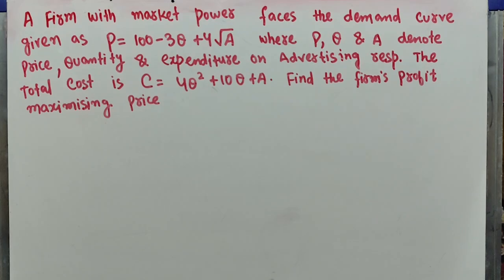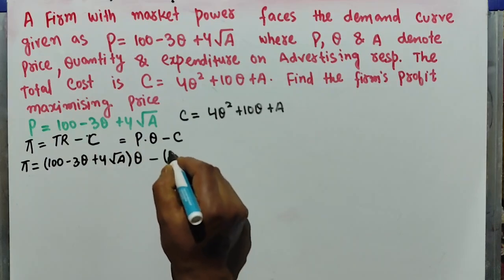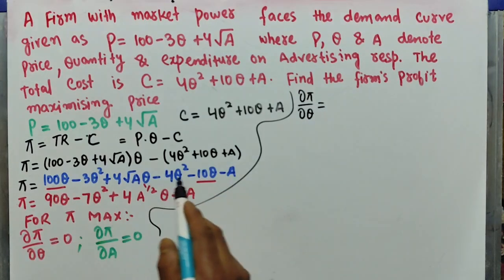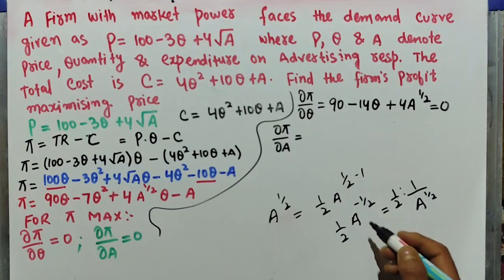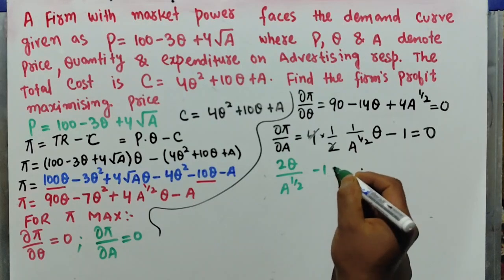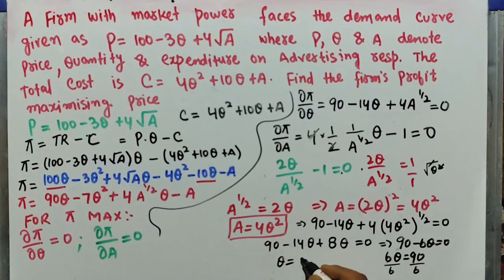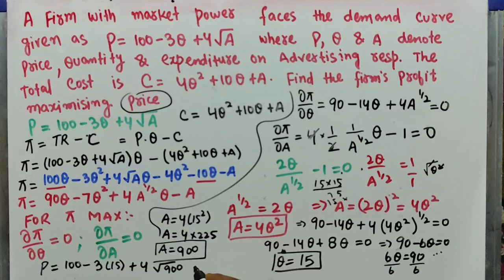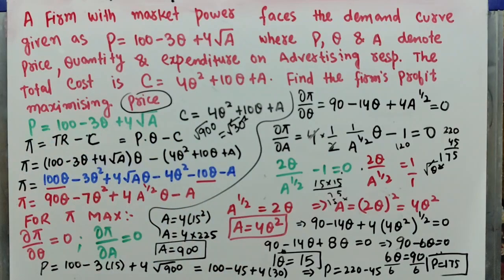Profit maximization problem with Advertising expenditure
A firm with market power faces the demand curve given by P = 100-3Q +4√A, where P, Q and A denote price, quantity and expenditure on advertising respectively. The total cost is given as C = 4Q² + 10Q + A. Find the firm's profit maximising price.